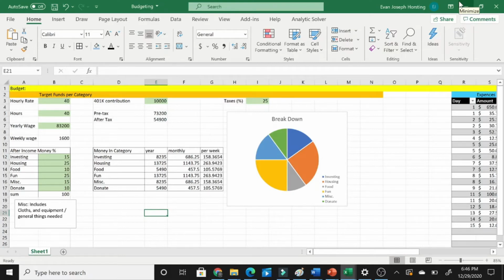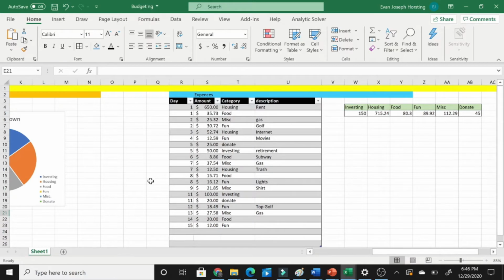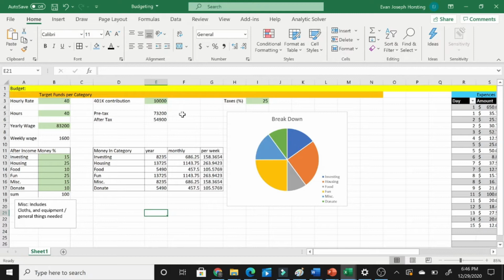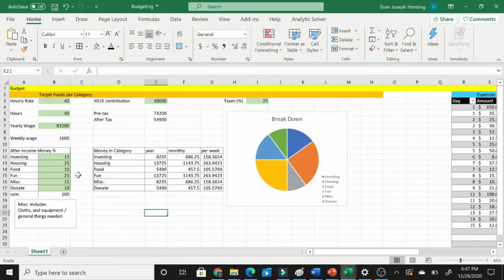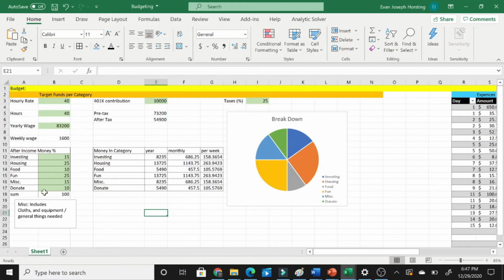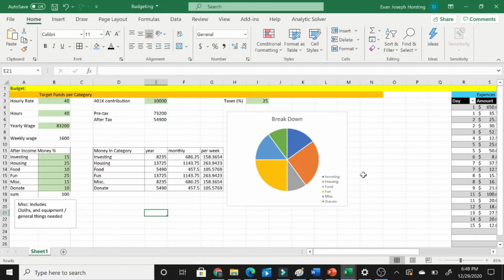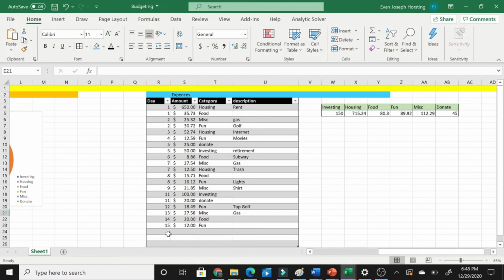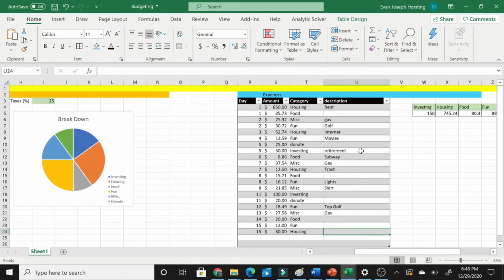How to do a Budget in Excel | How to Budget in 3 minutes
This video will cover a simple budget that anyone can use to help track there finances. The example being used today is part of my personal budgeting spreadsheet that I use in excel.